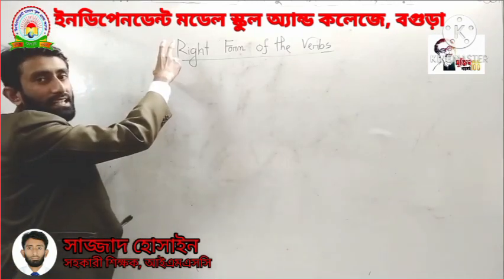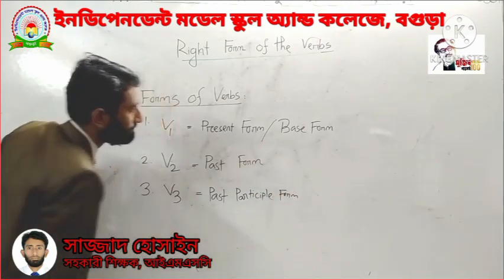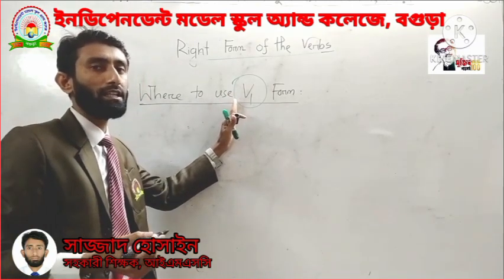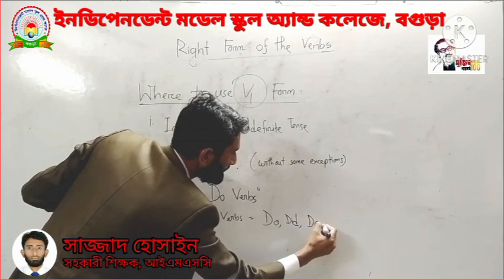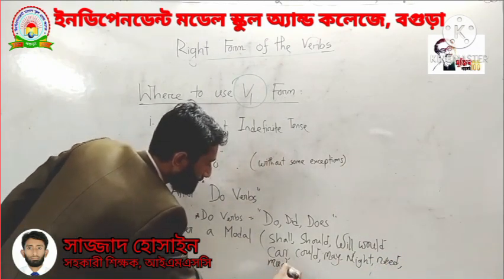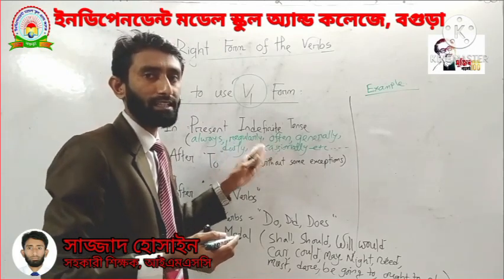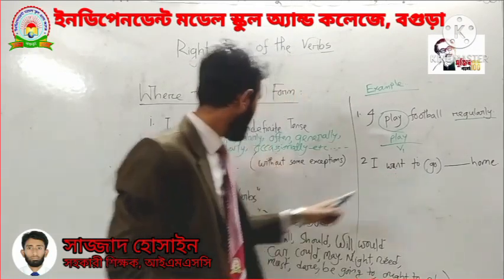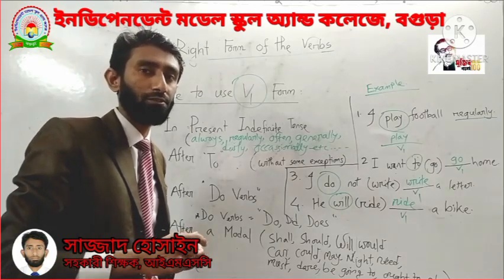Right Forms of Verbs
An easy way to learn English Grammar.